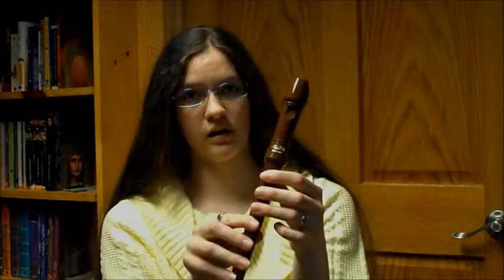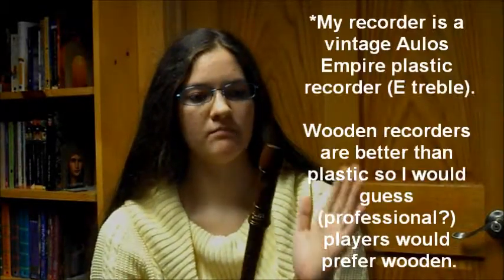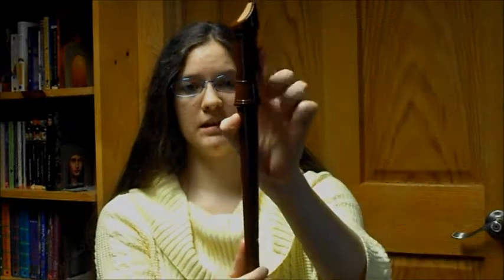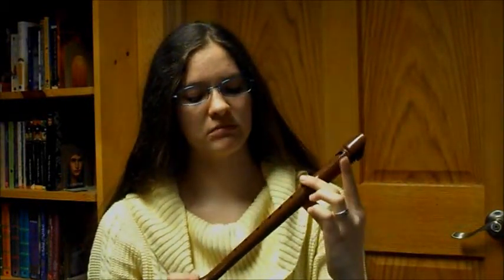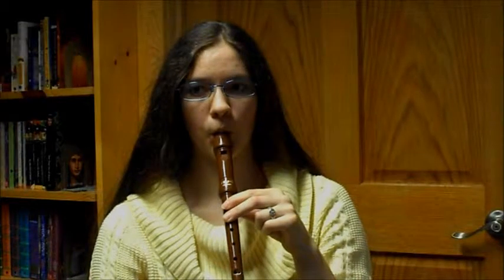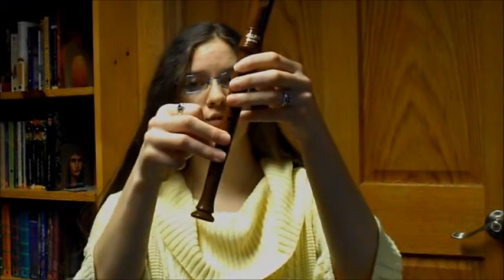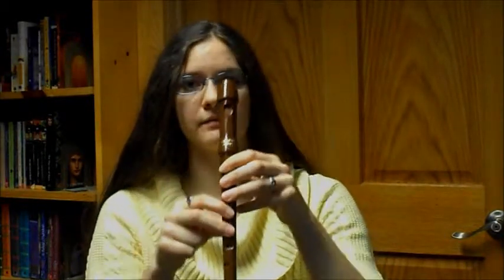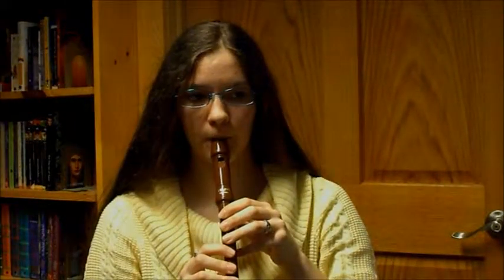Recorder Notes & What A Recorder And Tin Whistle Sound Like Together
Salut!
(Hello in Romanian)

So this is exactly what that title suggests. I show you the notes that I know.

Also playing the recorder and tin whistle together was kind of fun but boy(!) does it take more air to play them together! Haha! Thought not as much as the Clarinet that I'm learning to play. Oh goshness does that leave me breathless!

Anywho, hope you enjoyed it and you learned something!

(Dragon Bug Sisters):

 (Therapeutic coloring books):

 (K. D. Nelson's books):